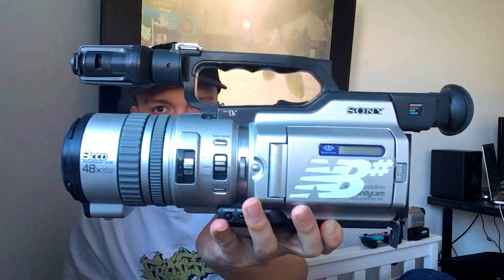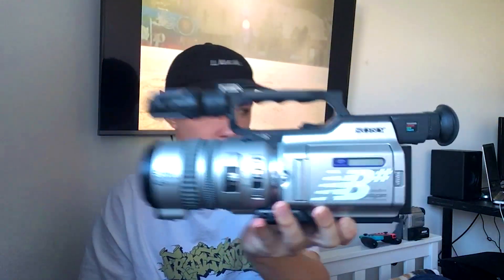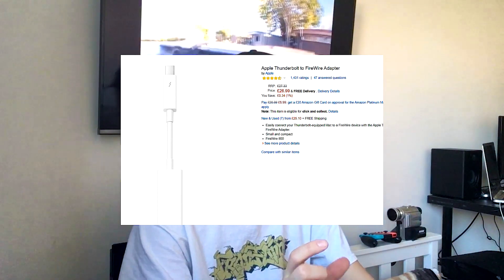HOW TO TRANSFER MINIDV TAPES TO FILES (WINDOWS & MAC)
this is for mini dv like vx1000 vx2000 vx2100
cameras for mini dv format

FIREWIRE CABLE

FIREWIRE CARD